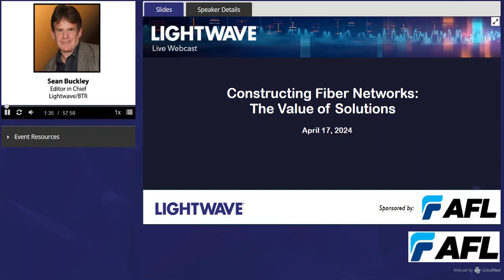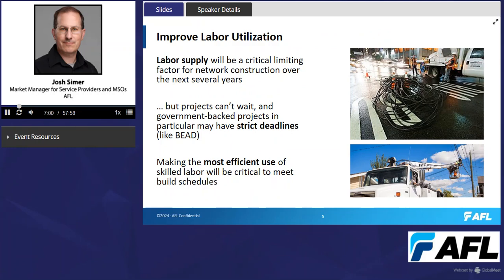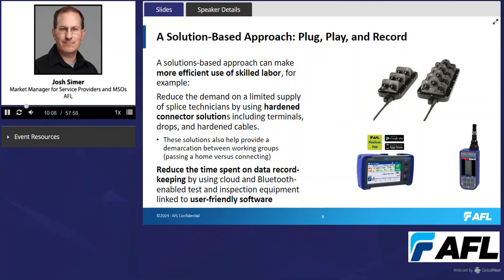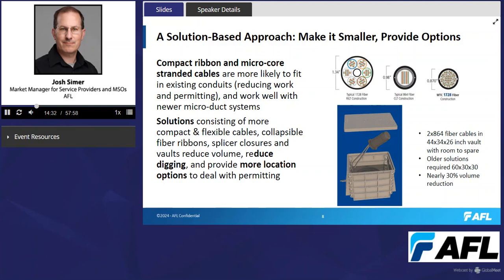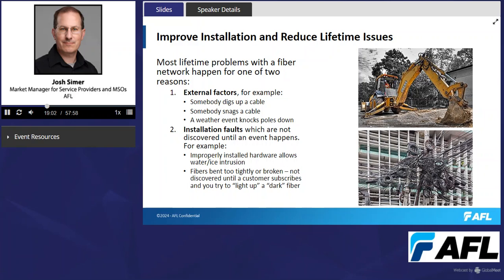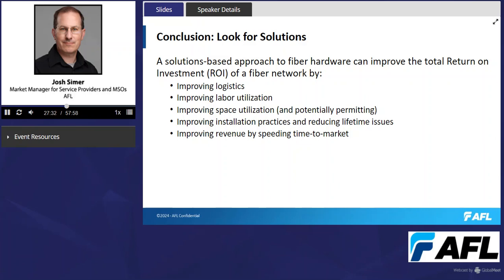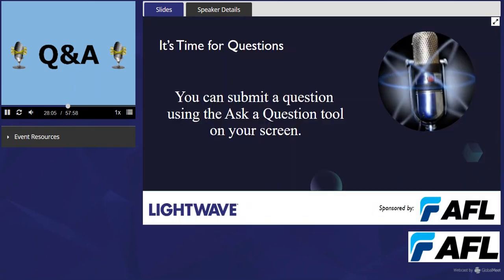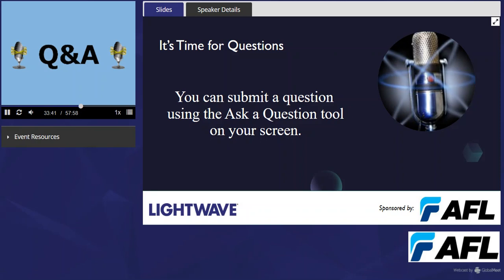Constructing Fiber Network